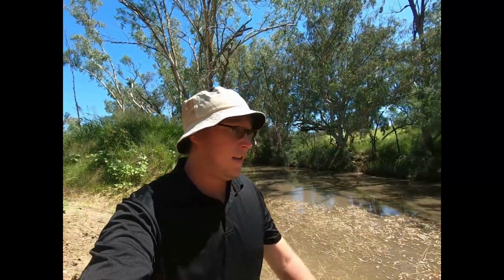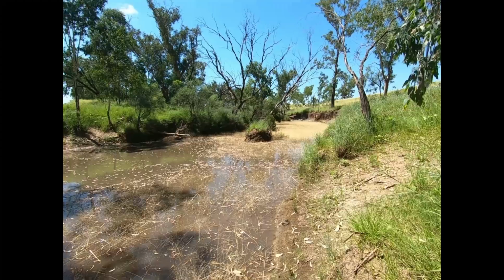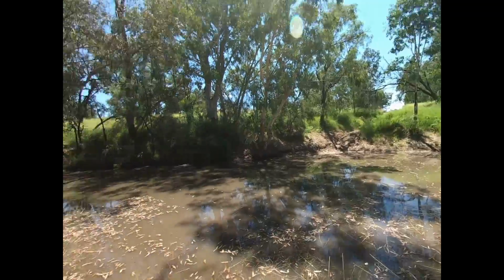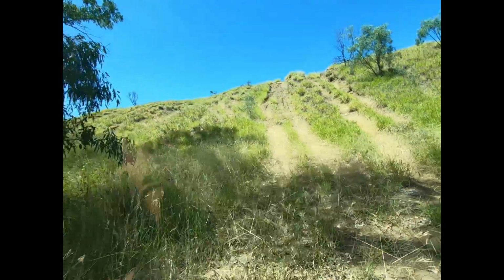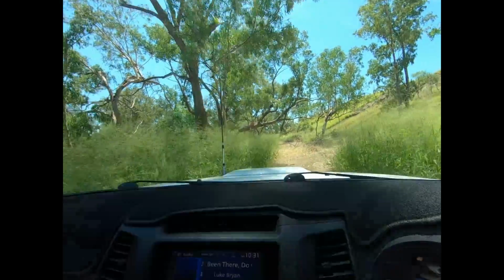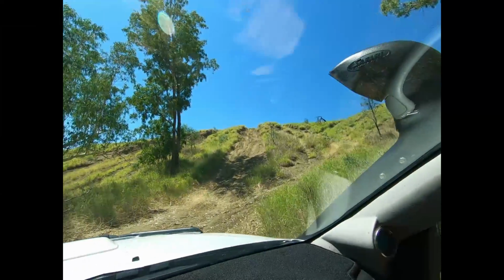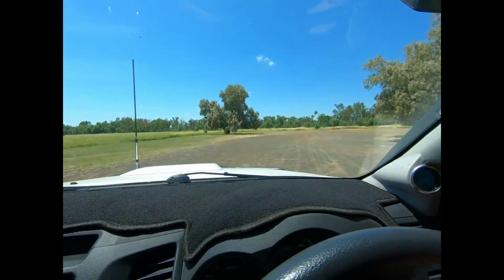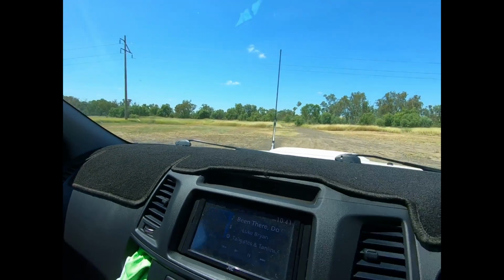Bungeworgorai Rest area (Mitchell Bungee)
Just a nice sunday morning out with mans best friend exploring the local area. This rest stop is just outside of Roma on the way to Mitchell